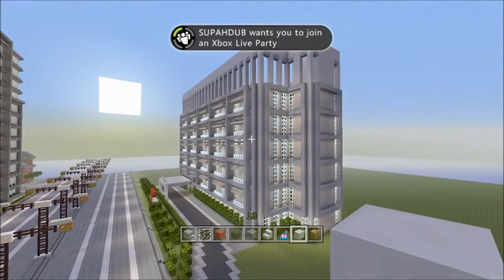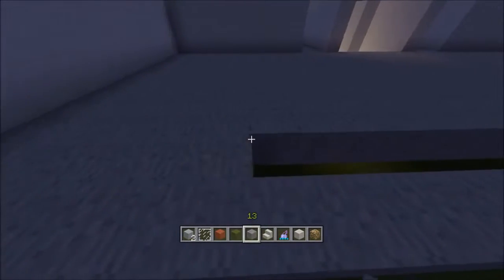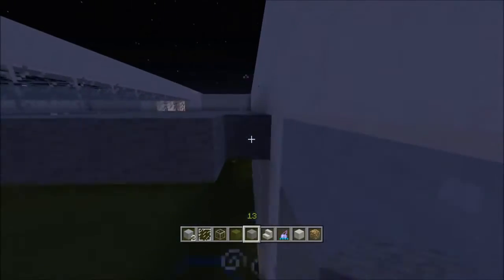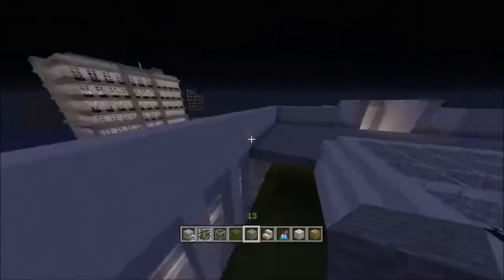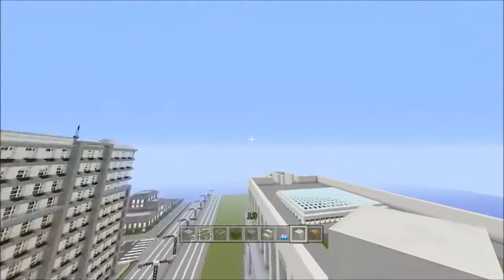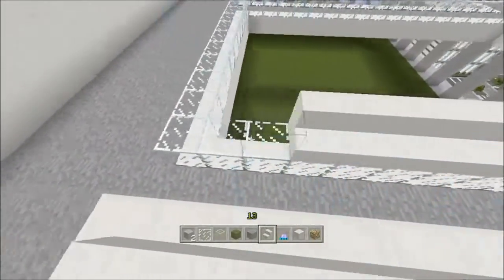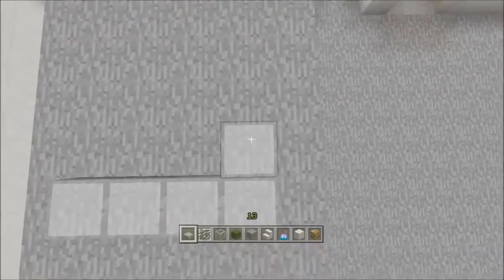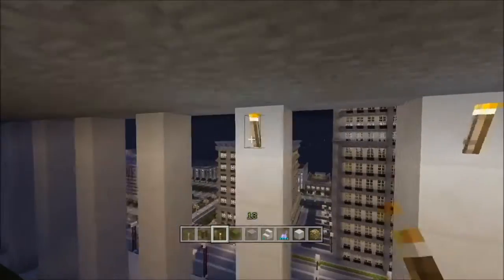Minecraft Let's Build an Airport [Part 011] (Hotel)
Part 11.

The full Airport Let's Build.

part 6.

Part 2.